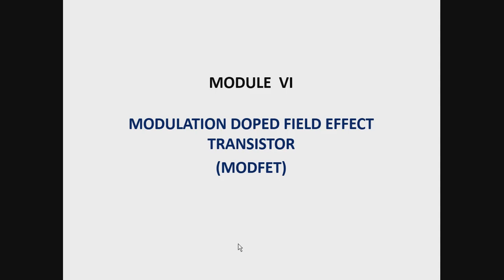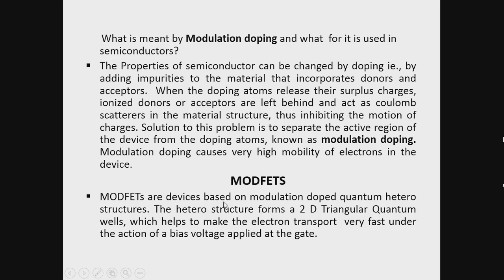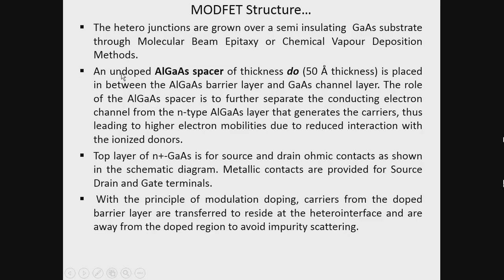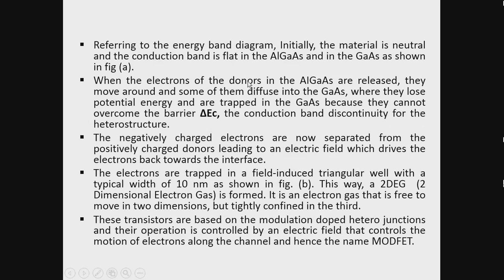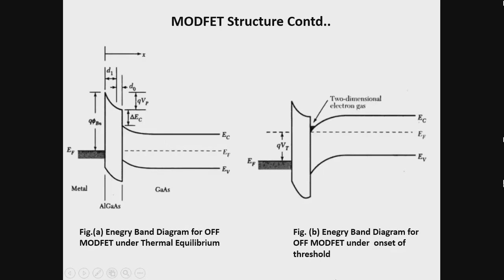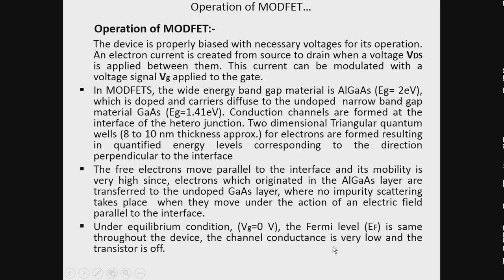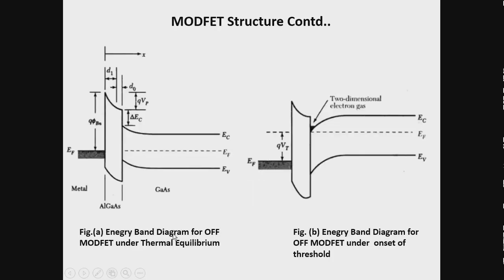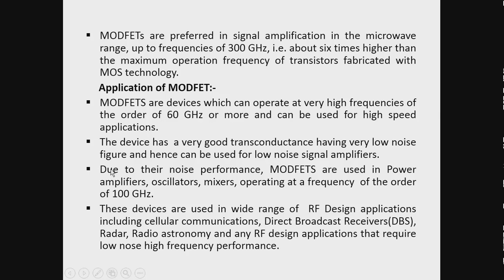MODFET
This Video depicts the constructional details, operational features, and applications of Modulation Doped Field Effect Transistors.